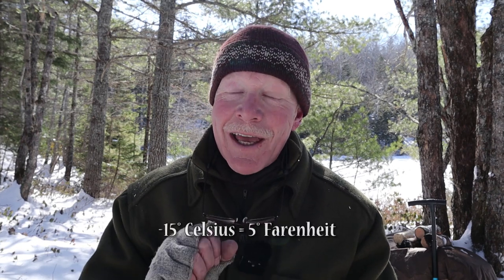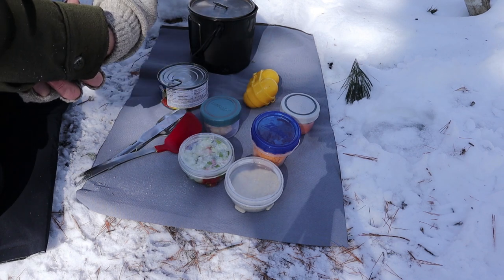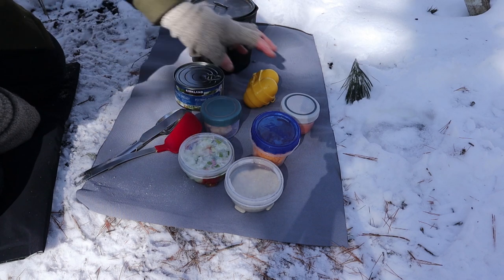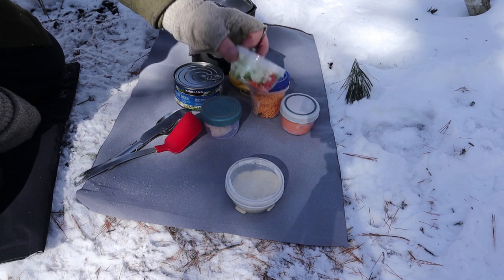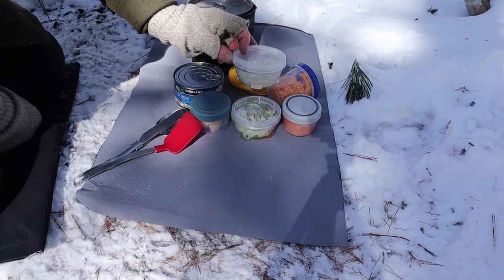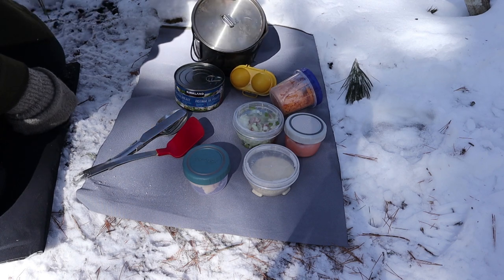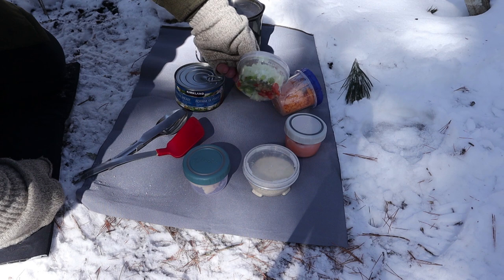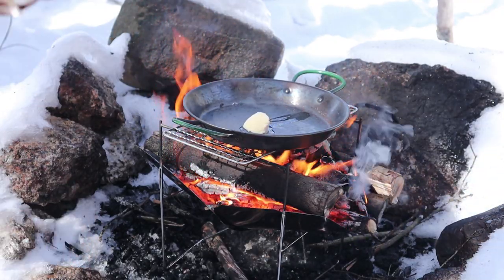Chicken Fritters Cooked in the Woods Low-Carb Ketogenic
In this video I share my low-carb, ketogenic recipe for chicken fritters
Chicken Fritters

Ingredients
1 Can   Cooked chicken (354g Costco)
2           Eggs
1 cup  Shredded Cheese of Choice
¼ cup  Almond flour or 3Tb almond plus 1Tb psyllium)
½ cup  Diced green, red peppers, onions, garlic

Directions
Sauté veggies and add to bowl
Mix in remaining ingredients
Pre-heat pan with oil
Place small portions in the pan and press down to make patties
Flip when brown
Remove from pan and serve with dressing of choice

Nutrition
Kirkland Chunk Chicken Breast   386 Cal 6.5g Fat 84.5g Protein 0.0g Net-Carbs
2 Eggs 144 Cal 10g Fat 12g Protein  0.0g Net-Carbs
1 Cup Cheddar Cheese 457 Cal 38g Fat 26g Protein  3.5g Net-Carbs
¼ Cup Almond Flour 150 Cal 11g Fat 6g Protein  3.0g Net-Carbs
Peppers and Onion 26 Cal  0.0g Fat 1g Protein  5.4g Net-Carbs
Totals 1163 Cals 65.5g Fat 129.5g Protein 12g Net-Carbs
Macros by Percentage   Fat 51% Protein 44.5% Net-Carbs 4%